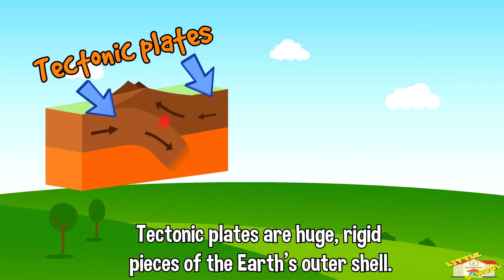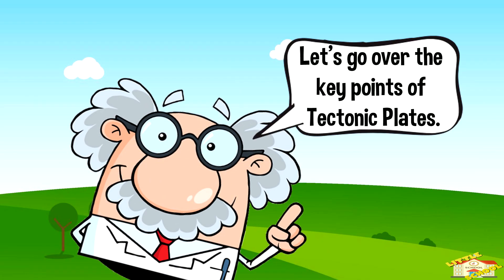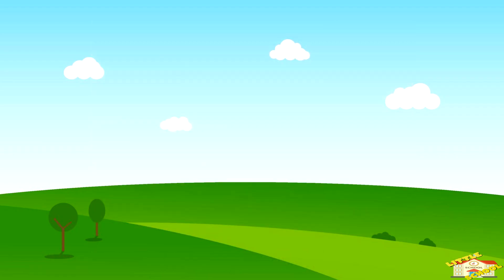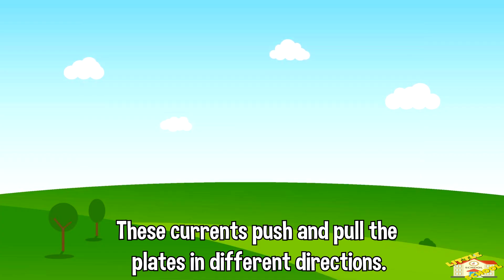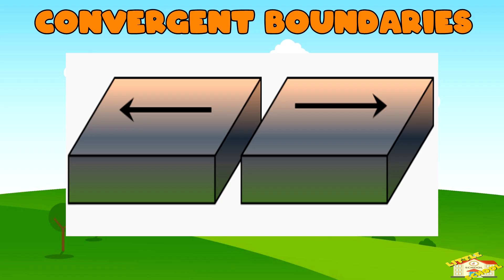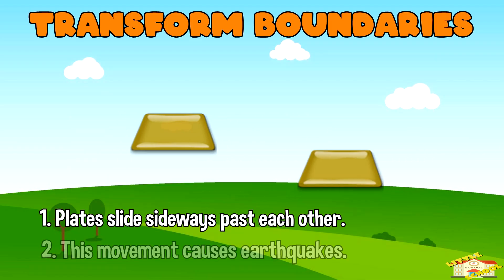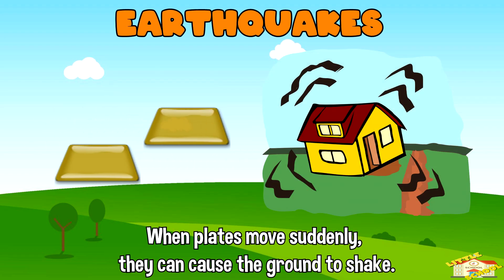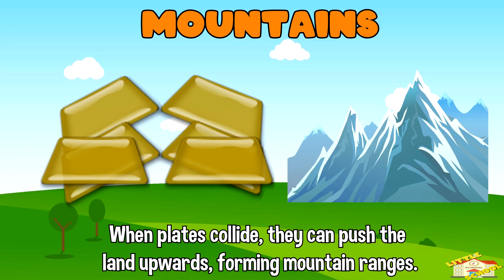Tectonic Plates | Science for Kids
Hey kids!

In today's video, we will be learning about tectonic plates.

Did you know that tectonic plates fit together like a giant puzzle covering the Earth's surface?

0:21 - What are tectonic plates?
0:40 - Key points of tectonic plates
1:06 - How do tectonic plates move?
1:30 - Types of plate movements
1:38 - Divergent boundaries
1:49 - Convergent boundaries
2:03 - Transform boundaries
2:15 - Why are tectonic plates important?
2:29 - Earthquakes
2:37 - Volcanoes
2:47 - Mountains